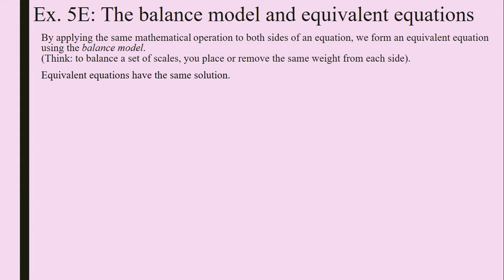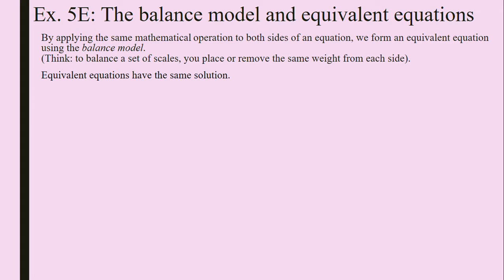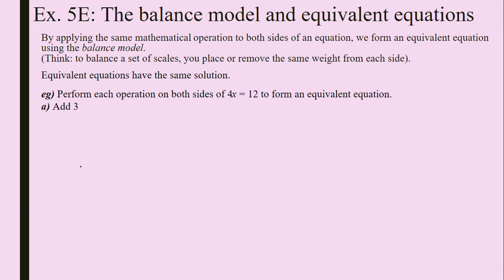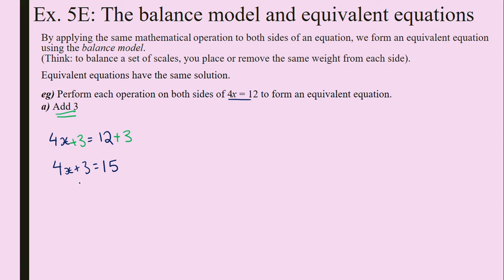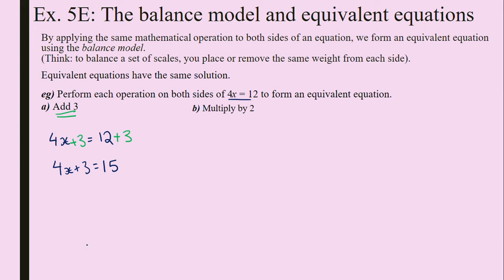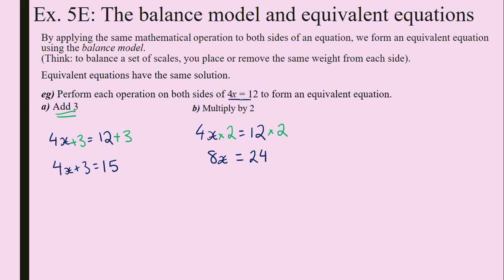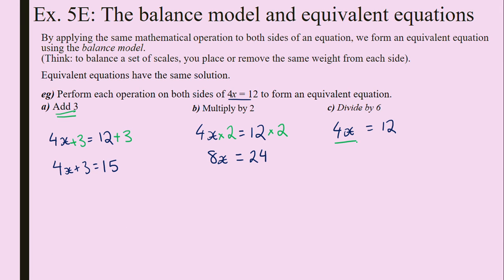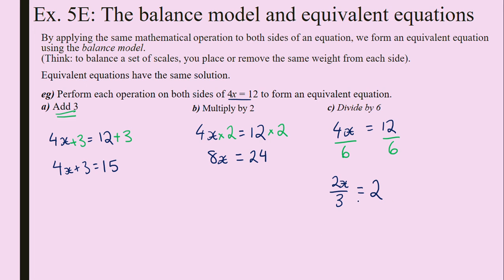Ex 5E: The balance model and equivalent equations